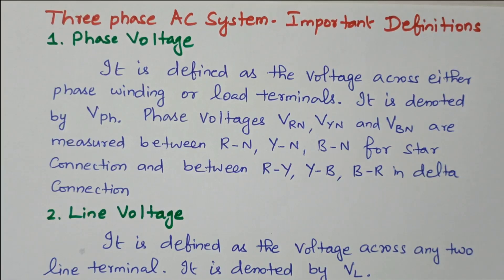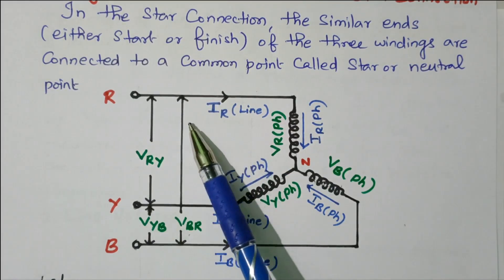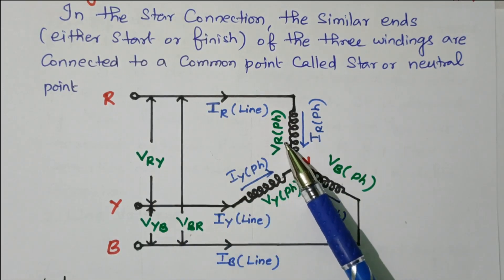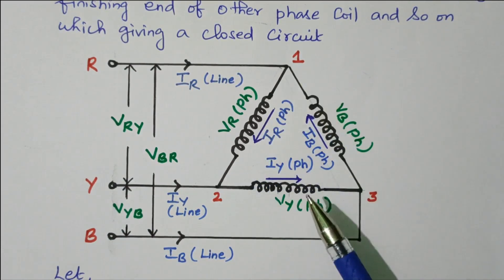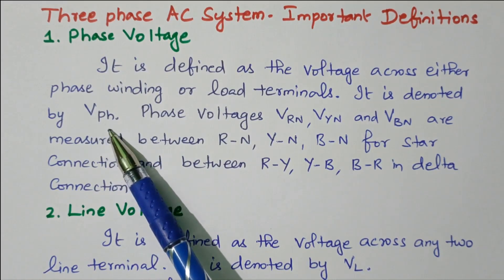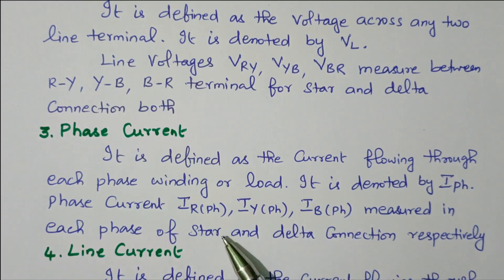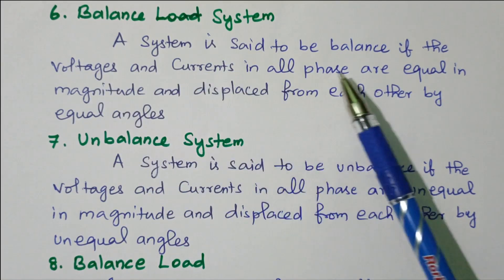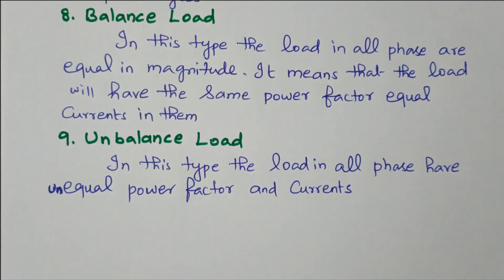03 Definitions of Three Phase AC System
Lecture Series # 05 – Three Phase AC System